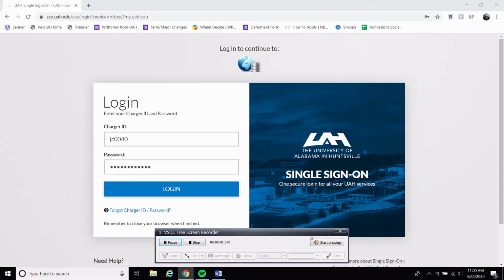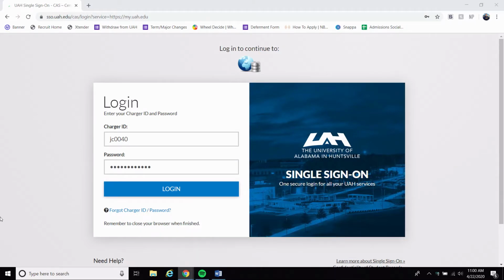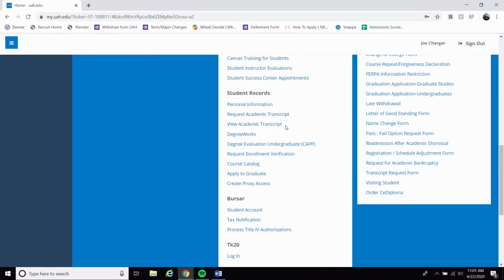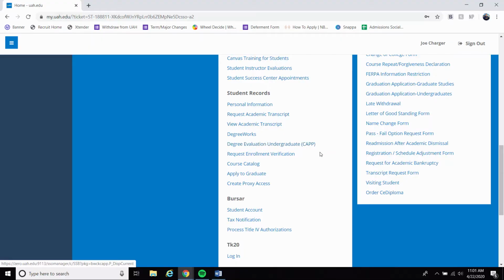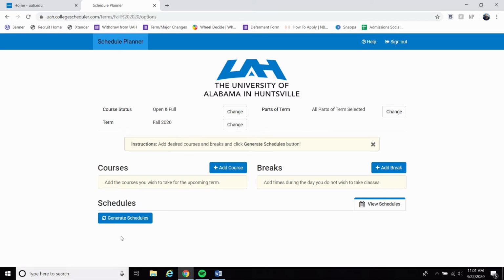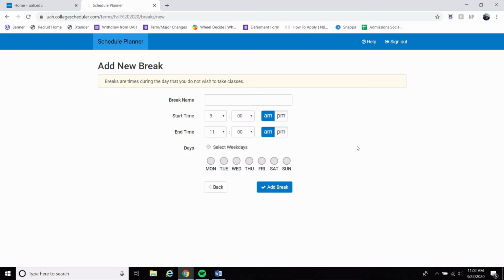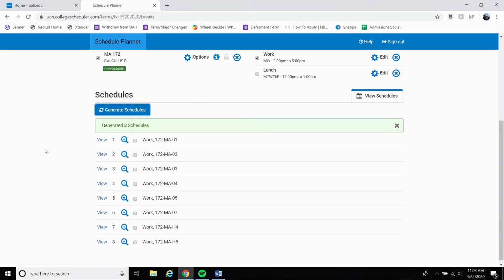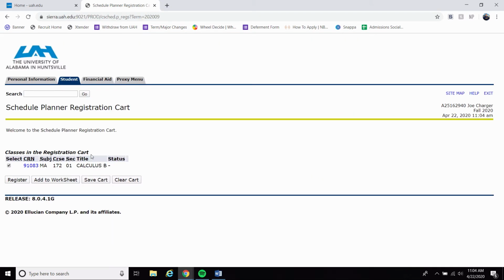Class Registration and MyUAH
This video discusses how to register for classes and other important resources on your MyUAH account.